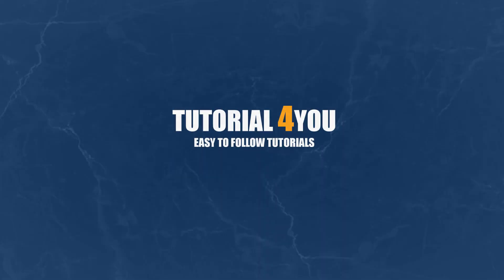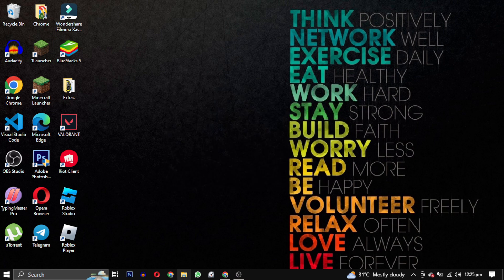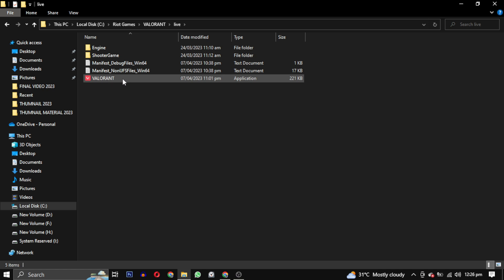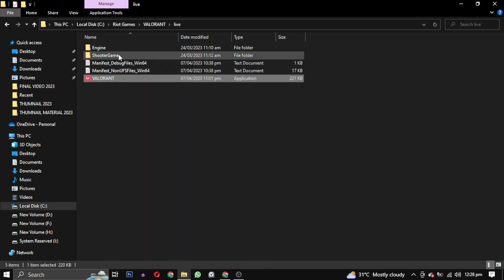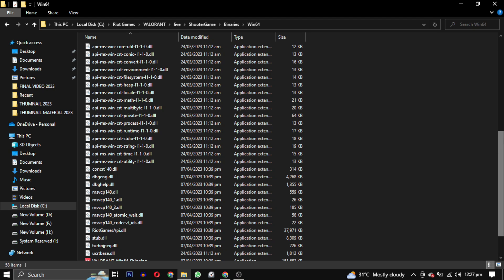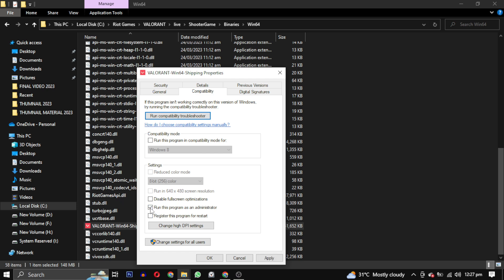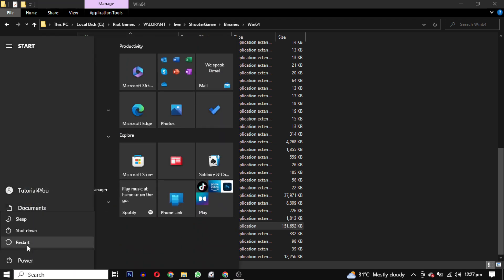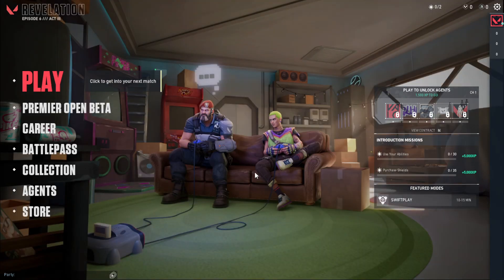How To Fix Couldn't Start Error in Valorant | Tutorial 4You | Latest 2024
Are you having trouble opening Valorant due to the "Couldn't Start" error? In this tutorial, we'll show you how to fix it by accessing the Valorant installed folder location and adjusting compatibility settings. Follow these easy steps to get Valorant up and running again on your Windows PC.